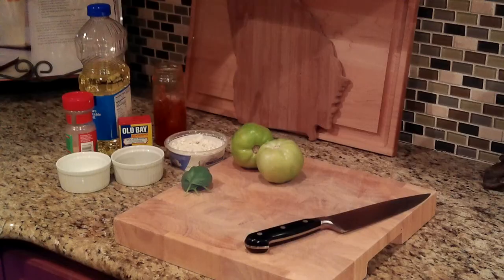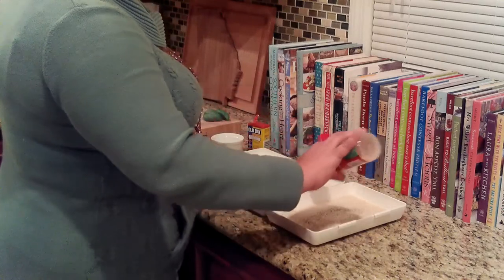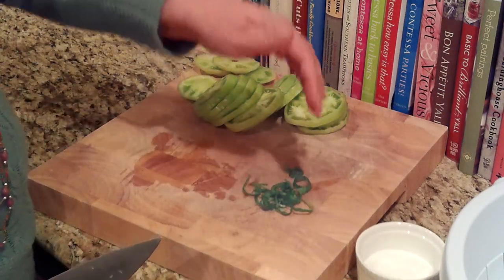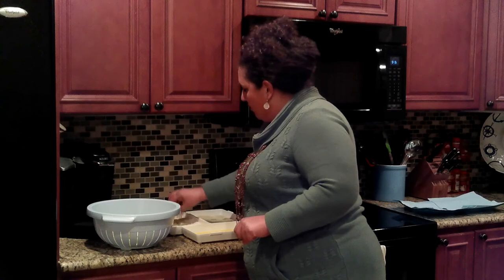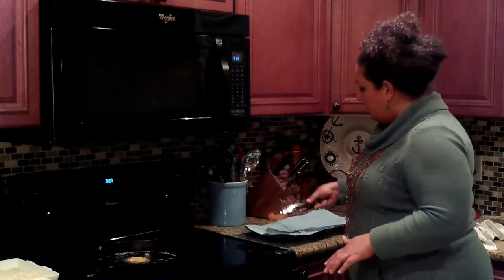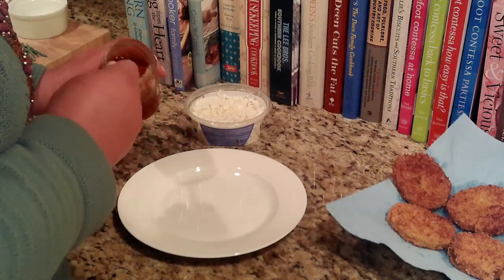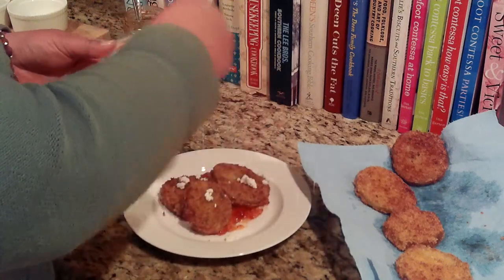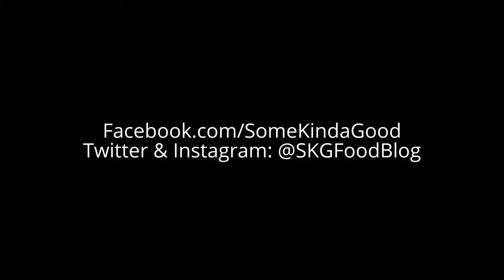Episode 2: Fried Green Tomatoes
In this episode of SKG-TV, Rebekah shows viewers how to make her Southern Fried Green Tomatoes with goat cheese and red pepper jelly.  Visit SomeKindaGood.com for the full recipe and more!

Georgia native Rebekah Faulk Lingenfelser is a freelance writer, entertainer and food enthusiast who writes and speaks about her love of good food and the Coastal South. A Season 2 Contestant on ABC TV’s “The Taste,” she is the Statesboro Herald food columnist and previous host of local cable program “Statesboro Cooks.” A public relations graduate of Georgia Southern University, she also attended Savannah Technical College's Culinary Institute of Savannah. To learn more, visit RebekahFaulk.wix.com/RebekahFaulk or connect with her on social media by following Some Kinda Good on Facebook, Twitter and Instagram.